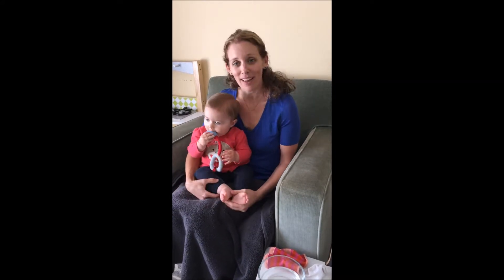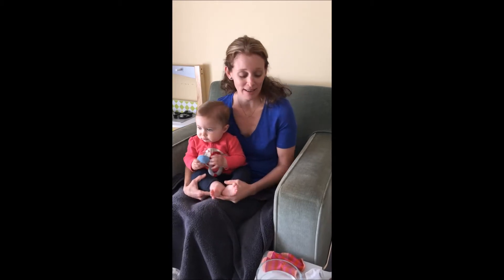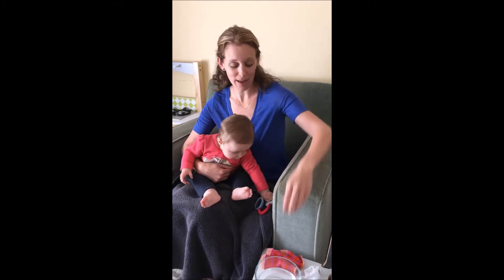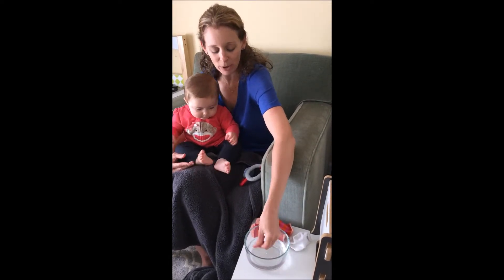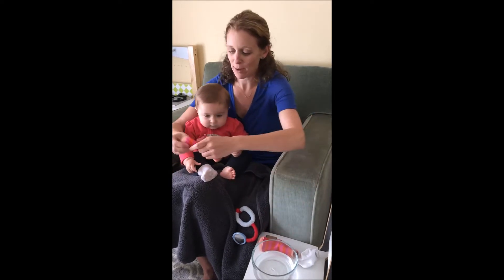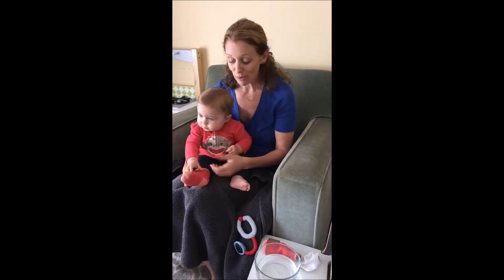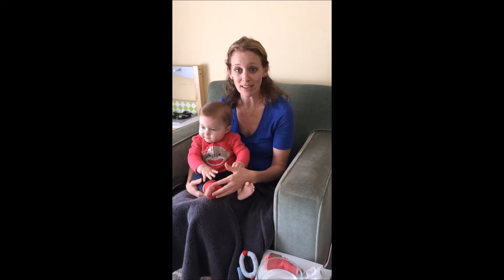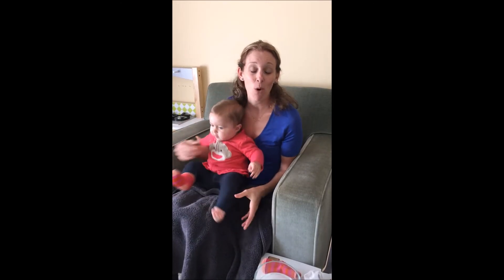Wet Sock Treatment with Dr. Alicia Cole - Naturopathic Physician Seattle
An all natural, effective way to boost your immune system during colds, sinus infections or any upper respiratory ailments. Works great for babies and kids too! for details.